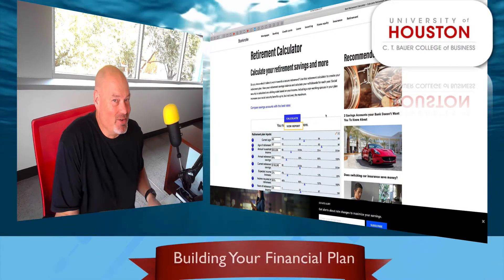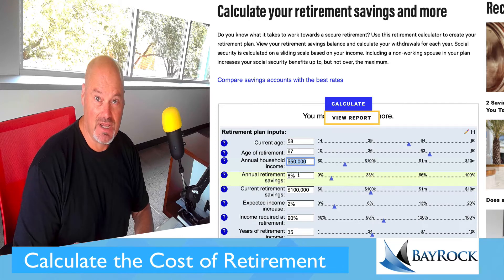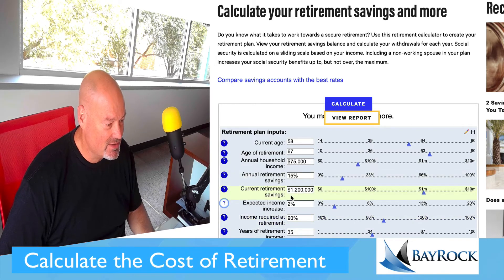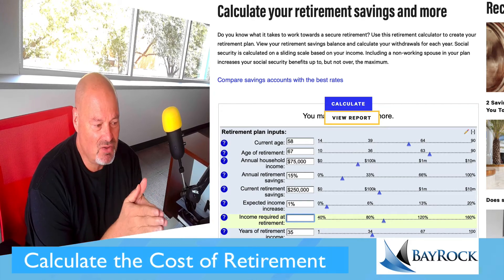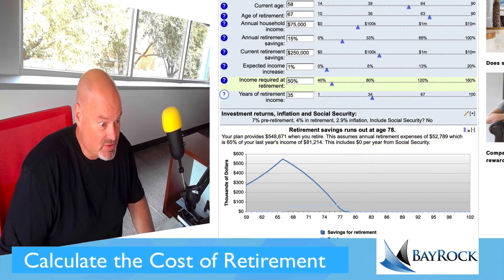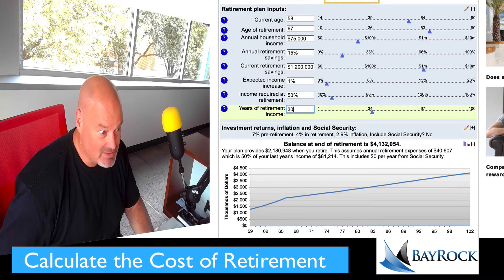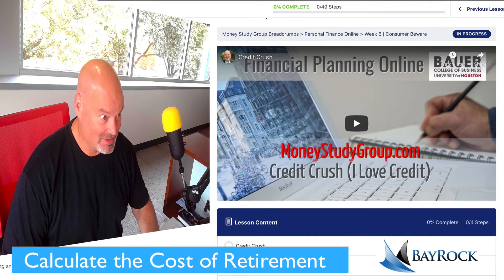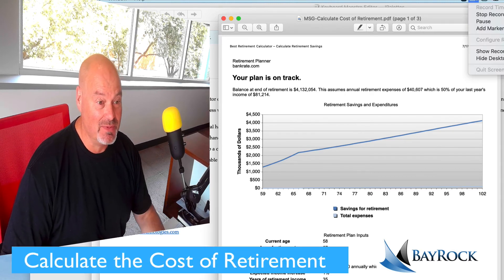How to Calculate the Cost of Retirement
Jim Munchbach, Certified Financial Planner™
Founder | CEO BayRock Financial, LLC
A  1402 Sunset Drive Friendswood, Texas 77546

Your Free CFP® Consultation - Click the Link below, ANYTIME